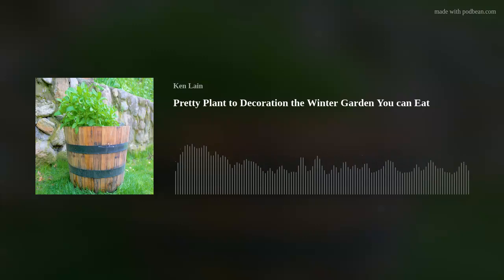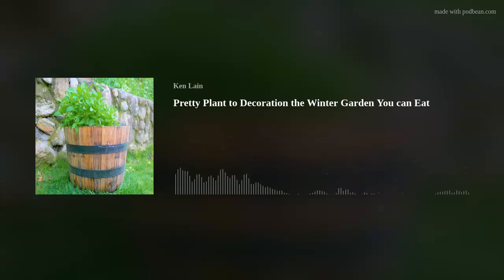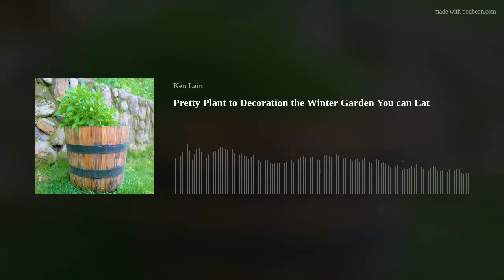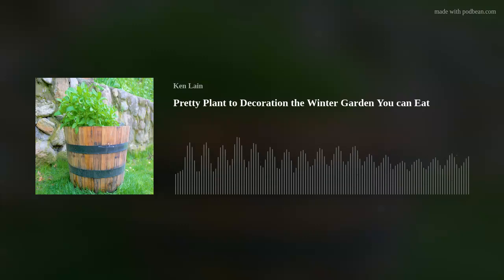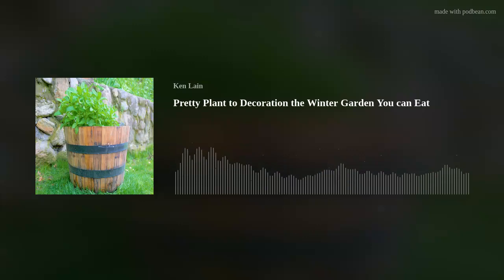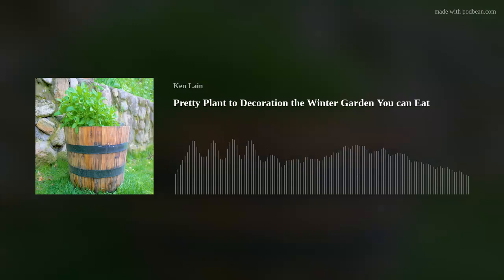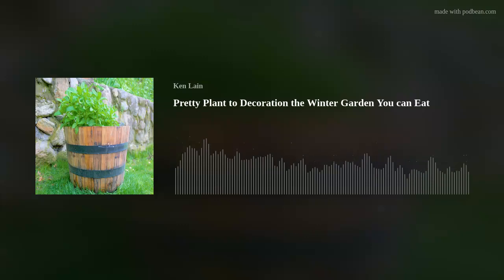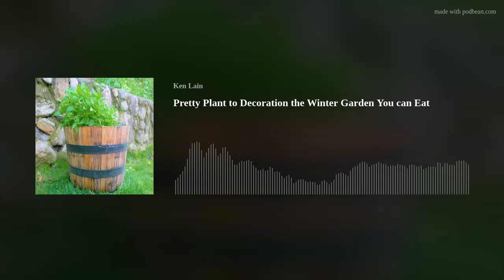Pretty Plant to Decoration the Winter Garden You can Eat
Many plants are pretty, but few have stunning beauty and be eaten. As we transition to the winter gardens, you'll learn how to grow stunning flowers, herbs, and cold hard vegetables that thrive through the snows to come and look great. You will be a garden pro after this week's show.